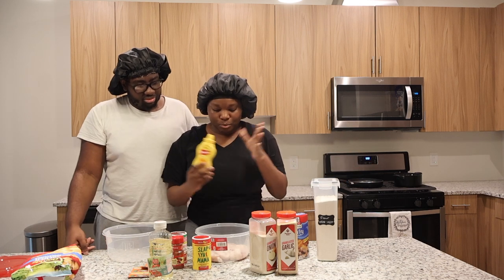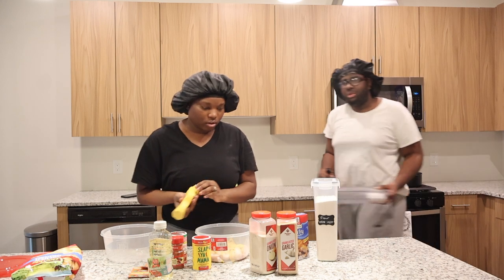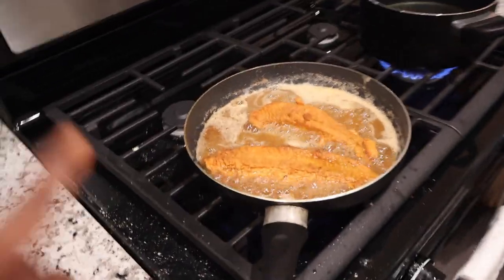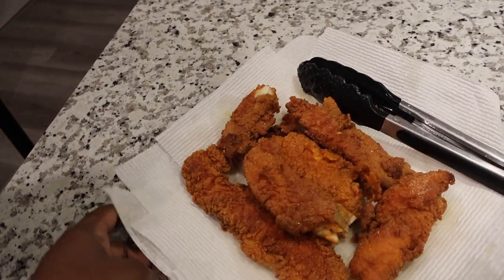COOKING OUR FIRST MEAL TOGETHER 🤍🥘 HOW DID WE DO!?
In this cooking our first meal together video, we'll show you how we cooked and ate our very first meal together!We had a lot of fun filming and eating this meal together, and we hope you enjoy watching it as much as we did making it! We think you'll find some useful tips in this video, on how to cook and eat your first meal together in a comfortable and fun way!